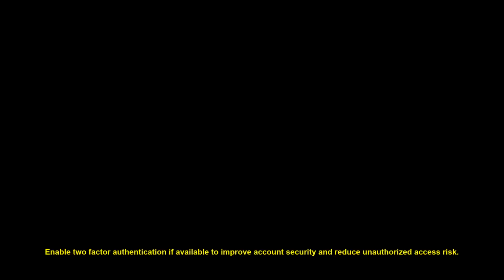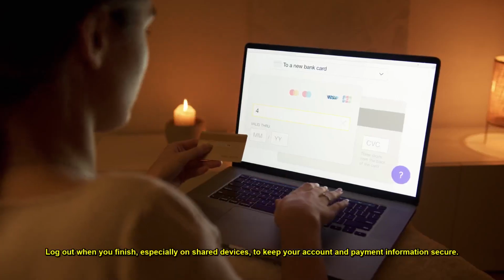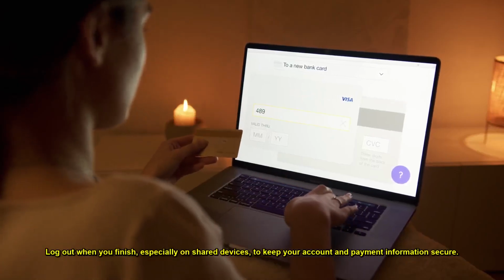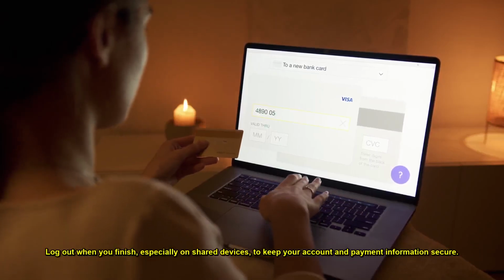How to Manage Your Income with NerdWallet - Full Guide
Unlock the secrets to effective income management with our comprehensive guide on using NerdWallet! In this video, we'll walk you through the essential tools and strategies to optimize your finances, budget wisely, and make informed investment decisions. Whether you're looking to save more, plan for retirement, or simply gain better control over your money, this guide has you covered.